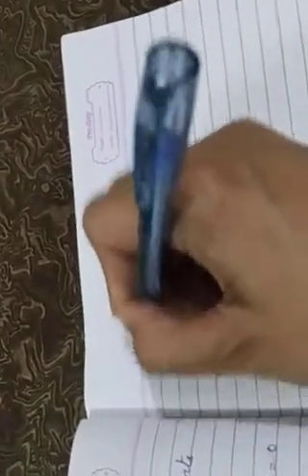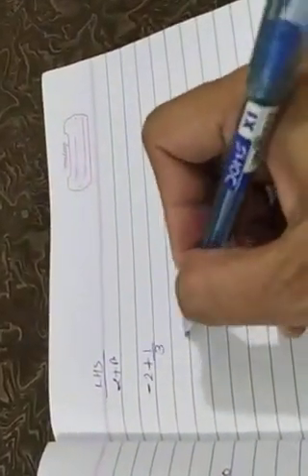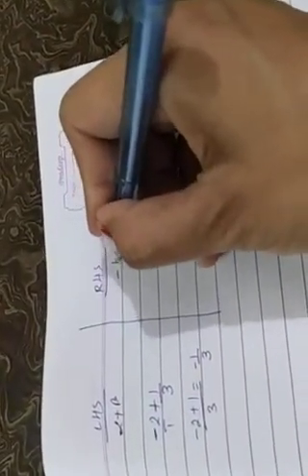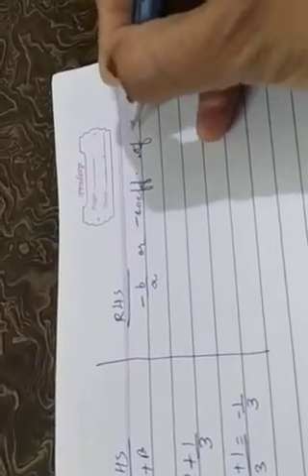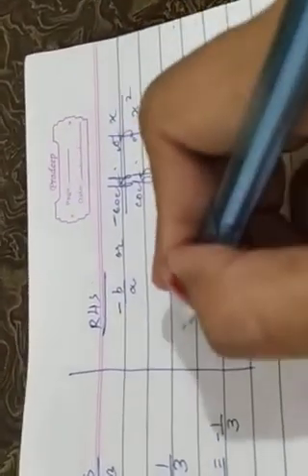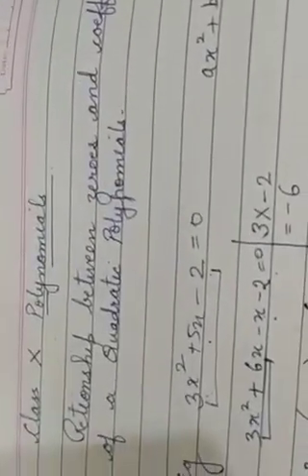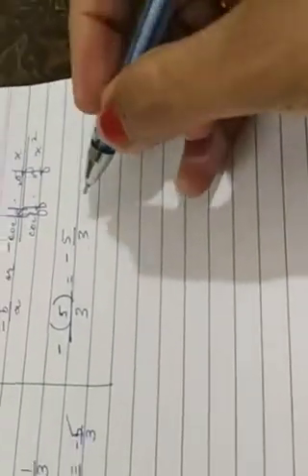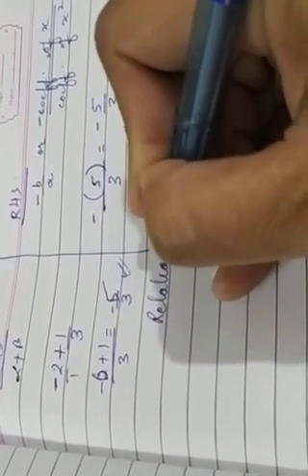ClassX Polynomials, Relationship between zeroes and coefficients of a Quadratic Polynomials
Simple way to understand relationship between zeros and coefficients of a Quadratic Polynomials.